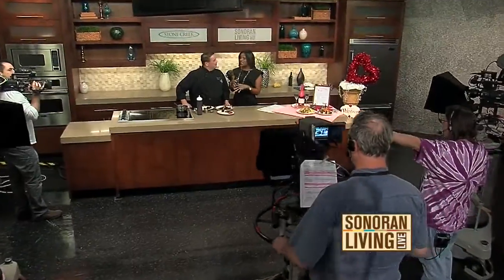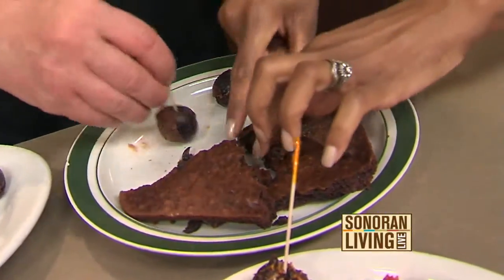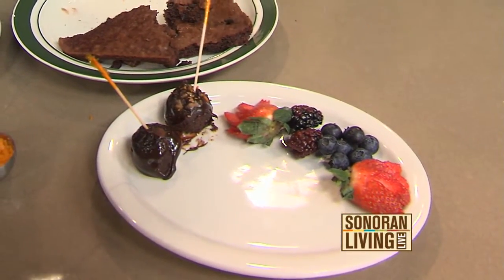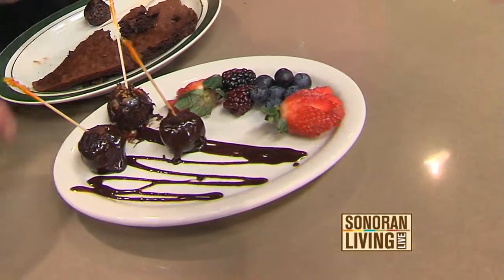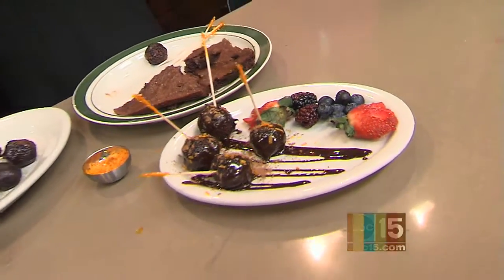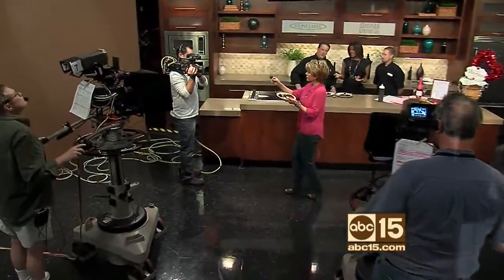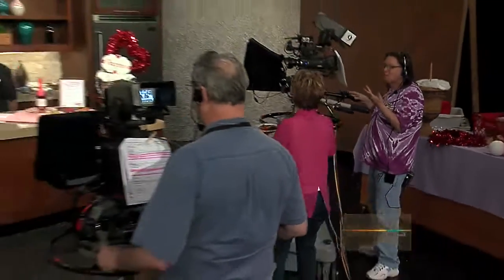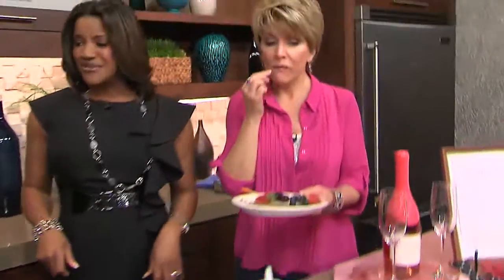Valentine's Day dinner, without the work!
Flancers wants to help you have a romantic Valentine's Day at home